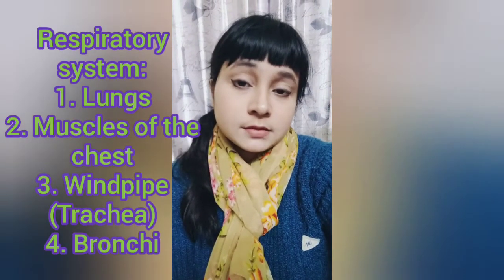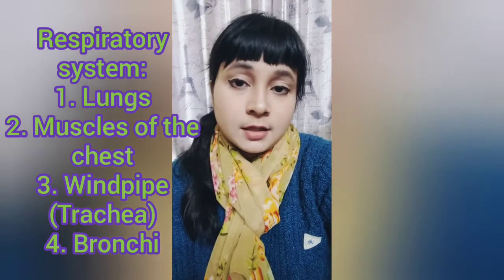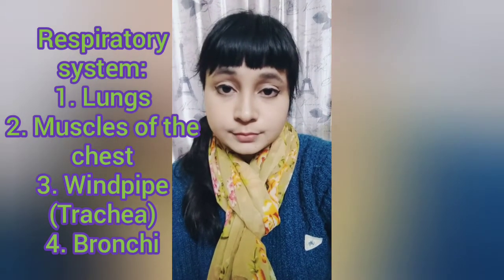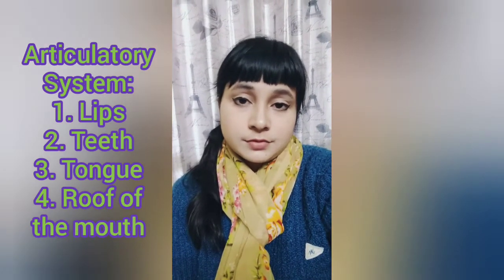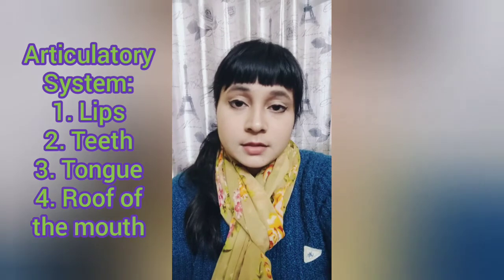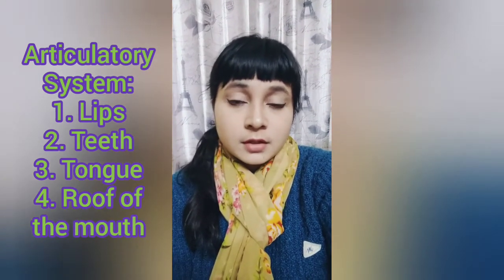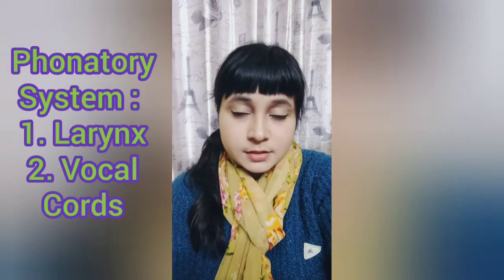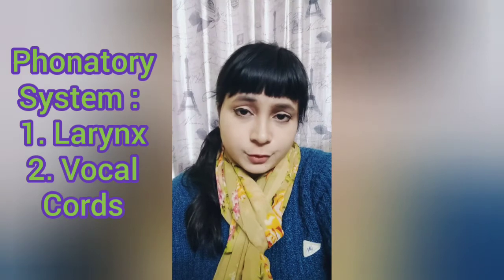Systems in Speech Production Mechanism